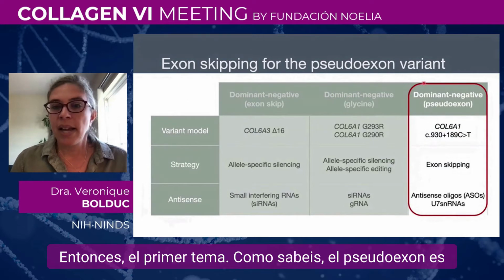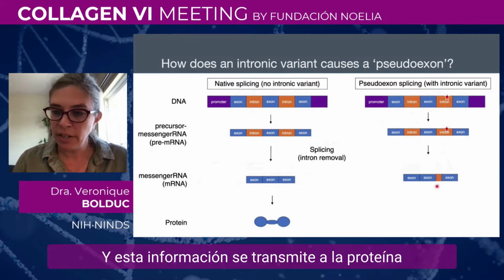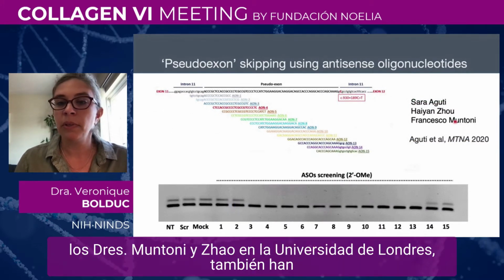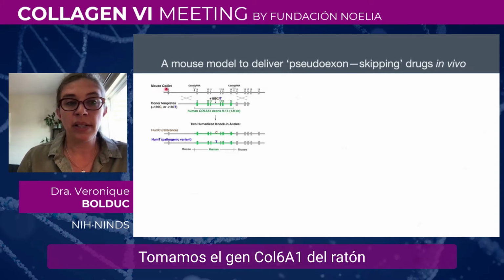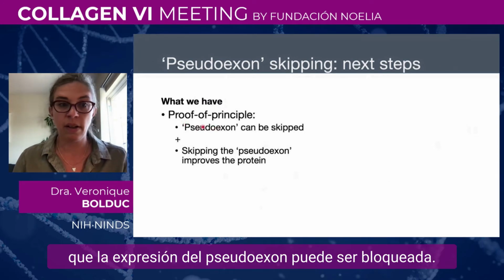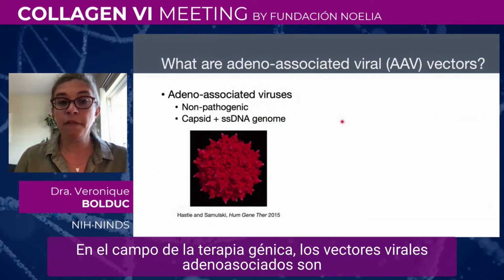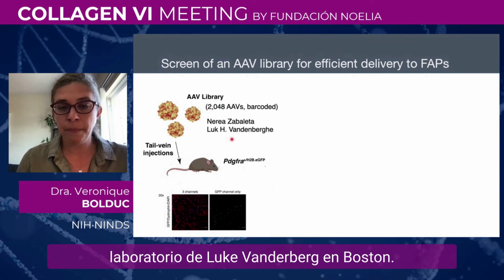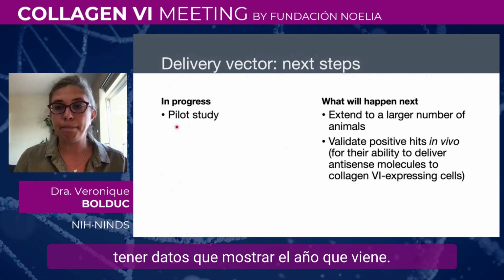Jornada Científica · Sesión Dra. Veronique Bolduc | COLLAGEN VI Meeting 2022 [ENG - Sub ESP]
COLLAGEN VI Meeting 2022
Jornada Científica:
Sesión: Therapeutic approaches for the pseudoexon mutation, and development of a viral vector to deliver molecular therapies to collagen 6-expressing cells. (Sesión subtitulada en español).
Dra. Véronique Bolduc: Miembro del equipo de Investigación del NINDS-NIH (USA)